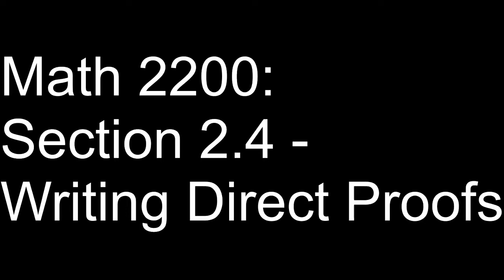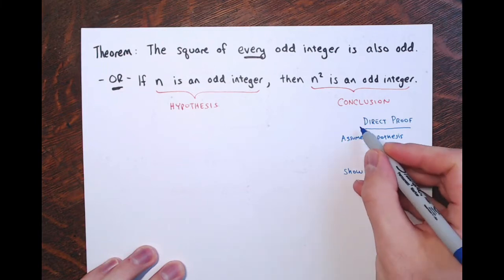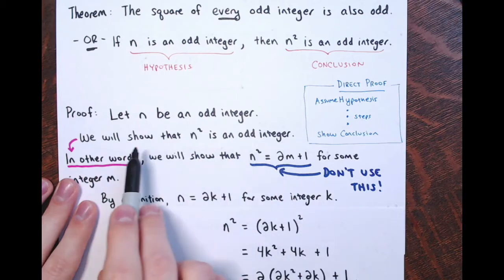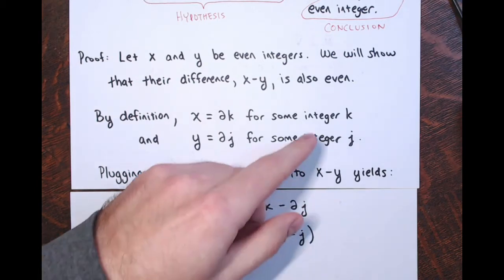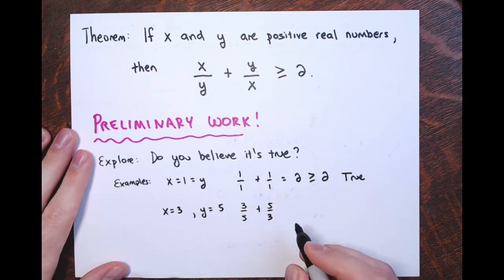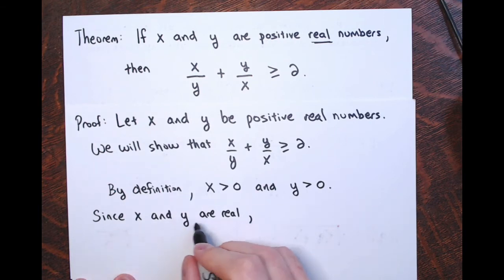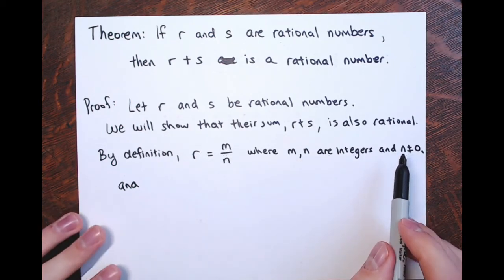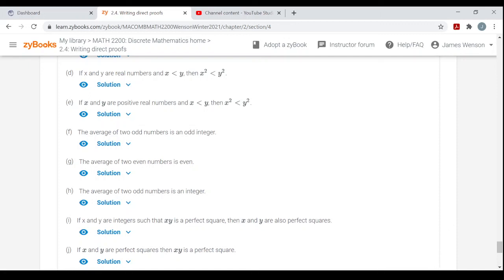Math 2200: Section 2.4 - Writing Direct Proofs